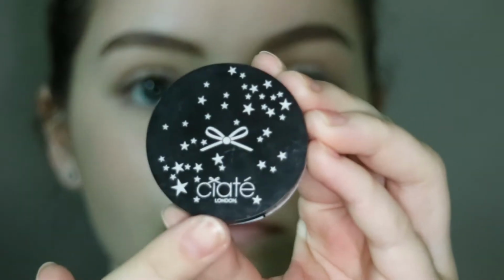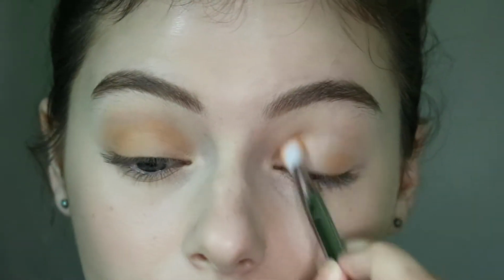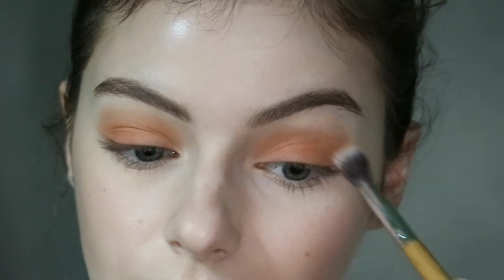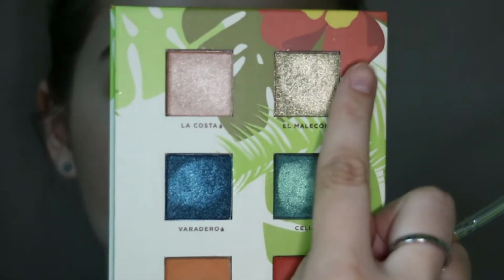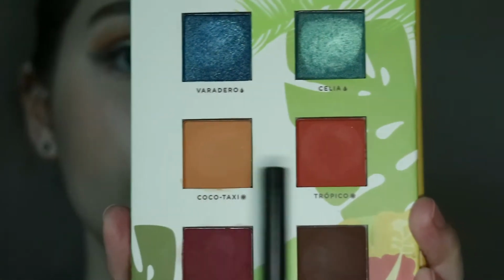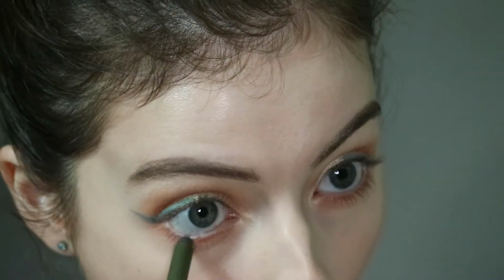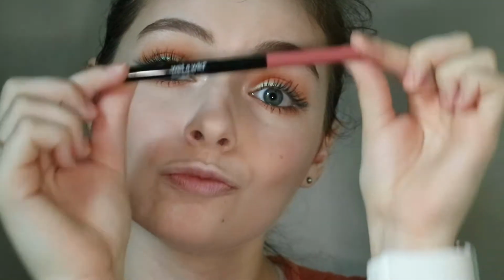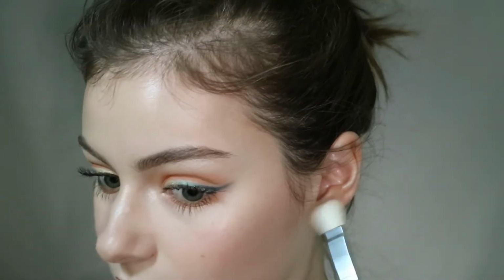Alamar Cosmetics Reina Del Caribe Palette Tutorial!!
TUTORIAL STARTS AT 1:47 (I'm sorry i talk so much)
Hello hello!
Back with another tutorial. I have been obsessed with this palette since it launched and i promised myself i was going to buy it as soon as i had some extra money, but it came in my Boxycharm and i am completely OBSESSED. I was actually inspired to do a gradient eyeliner look once i saw the shimmer shadows. This palette is the perfect summer palette, such great quality, and affordable!! In. Love. Hope you enjoy!!

What's on my face:
Wet n Wild mega cushion foundation in light ivory mixed with Physicians Formula the healthy foundation in LC1
Tarte pro glow palette for contour and bronzer
Tarte Amazonian clay blush in Celebrated
It Cosmetics Brow Power universal brow pencil
Colourpop Brow boss brow gel
Alamar Cosmetics Reina Del Caribe Vol. 1 Palette
Pixi Endless Silky Eye Pencil in Khaki
Tarte Maneater Mascara
Morphe Setting Spray (off camera)